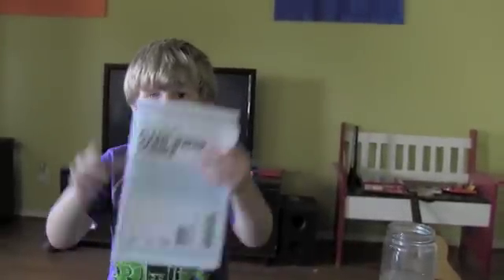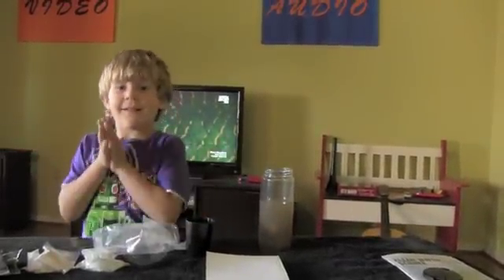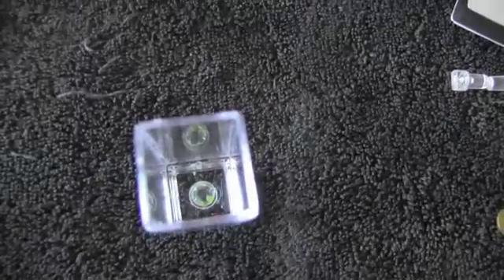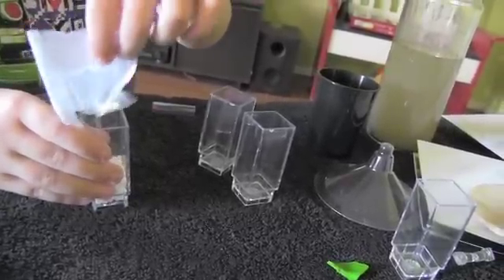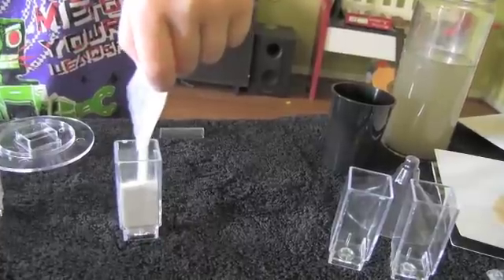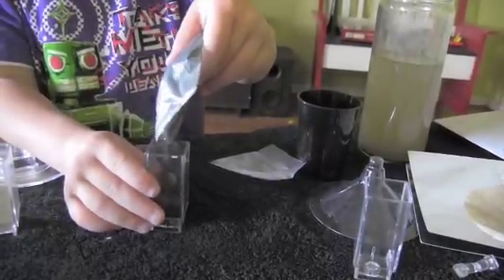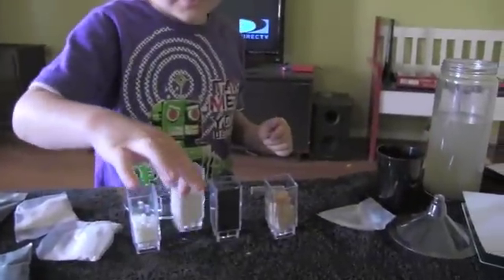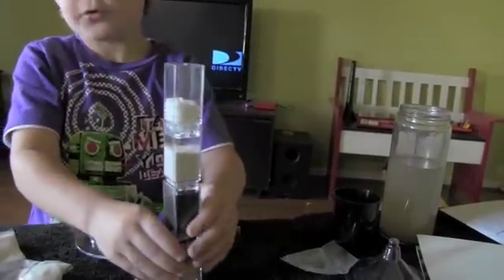Water Filtration - Experiment Kid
Experiment to clean muddy water through a four step filtration process. Rocks, sand, carbon and paper.